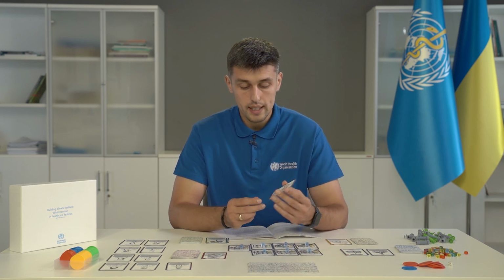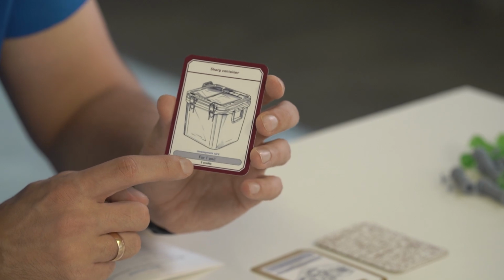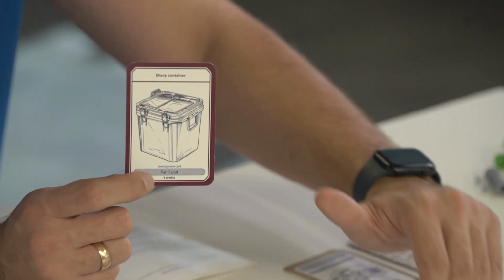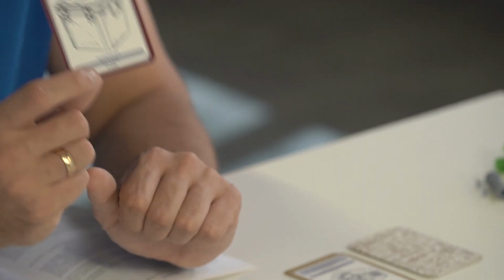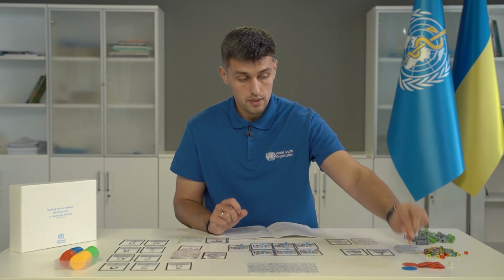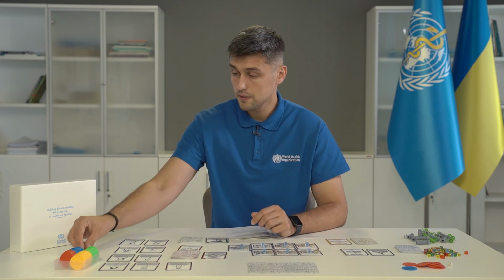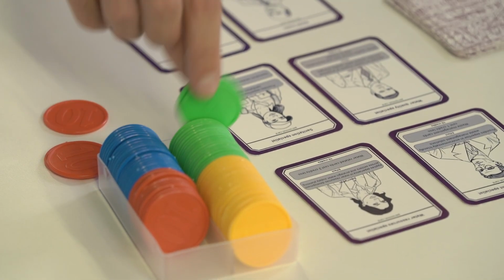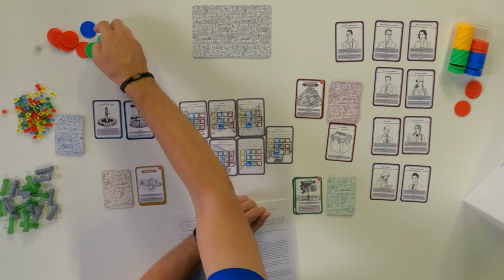Table top simulation to build climate resilient WASH in health care facilities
This video, developed by the WHO Country Office for Ukraine is in English and is designed for facilitators to learn how to use this table top simulation exercise.